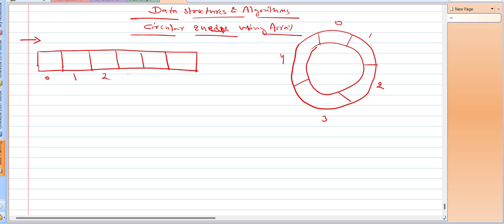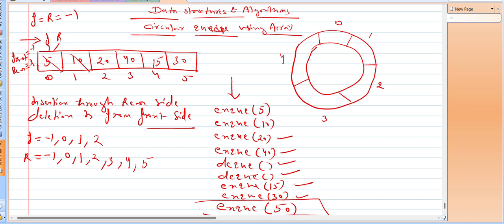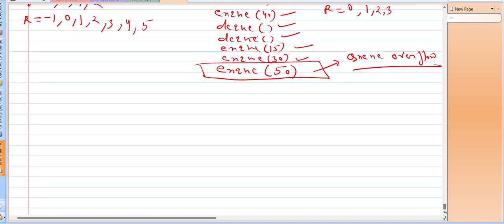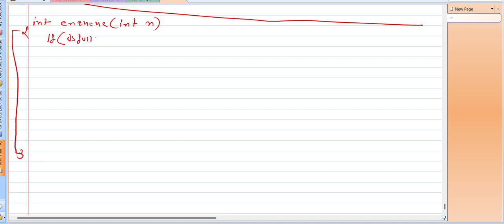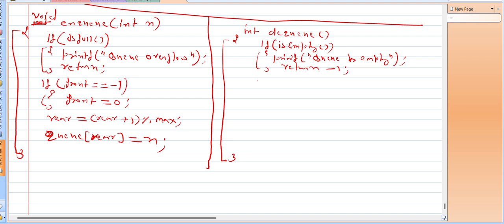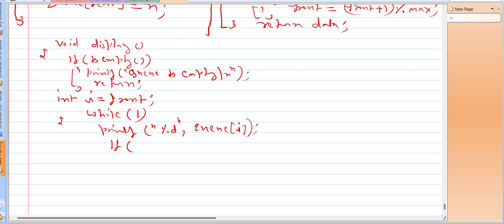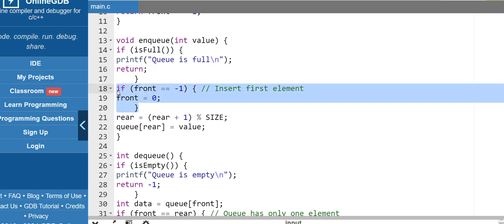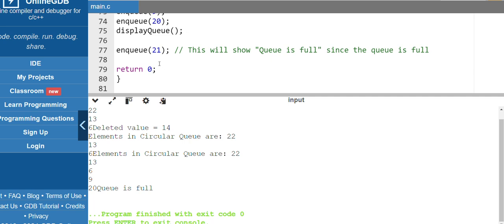Circular Queue Implementation Using Array in C | Data Structures Tutorial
Explore how to implement a Circular Queue using an array in C. This detailed tutorial walks you through the code, explaining key concepts like enqueue, dequeue, and handling overflow conditions in a circular queue. Ideal for beginners and students preparing for exams or coding interviews, this video offers a clear and concise explanation of circular queues in data structures. Watch now to strengthen your understanding of this essential topic.